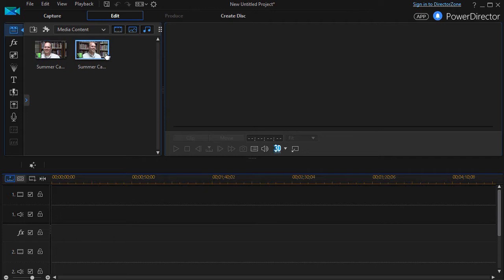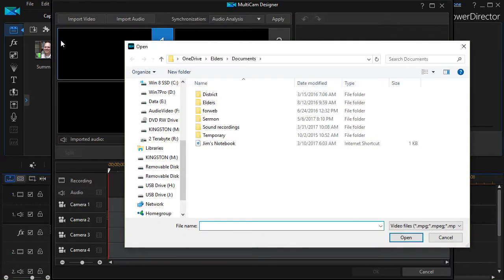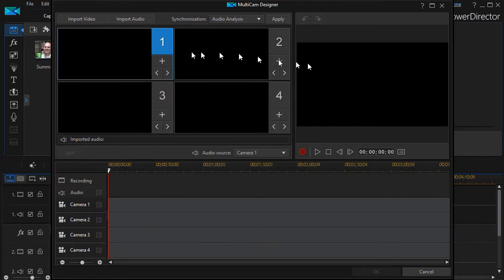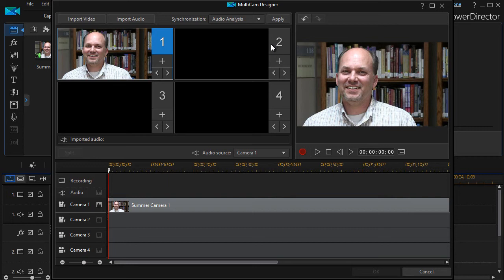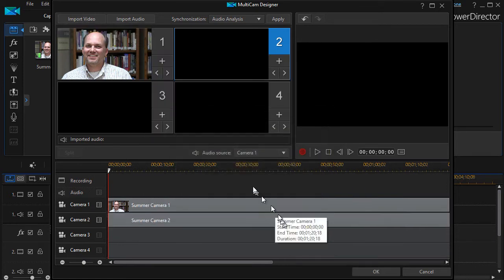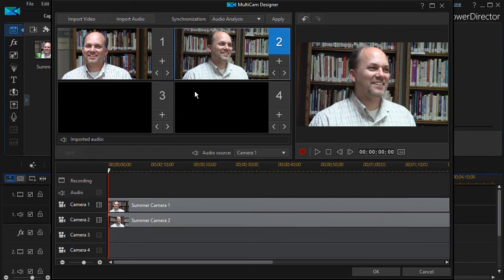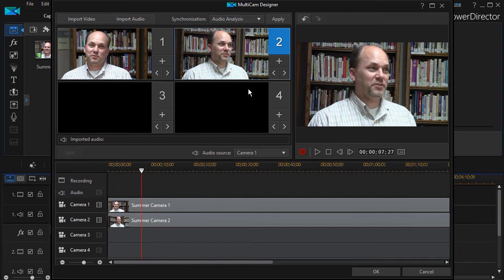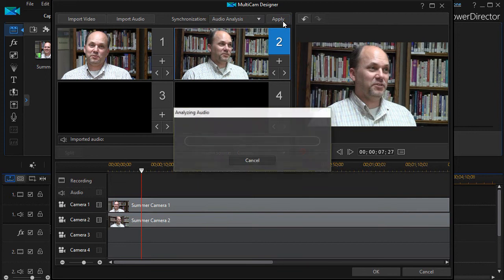PowerDirector - How to perform multicam editing - many cameras, one scene